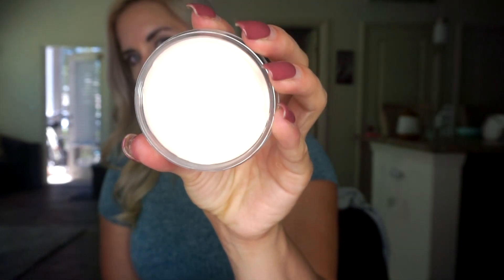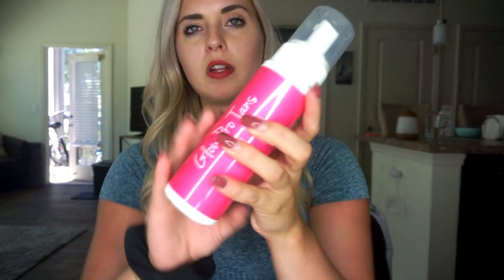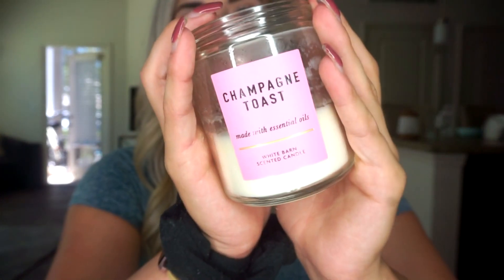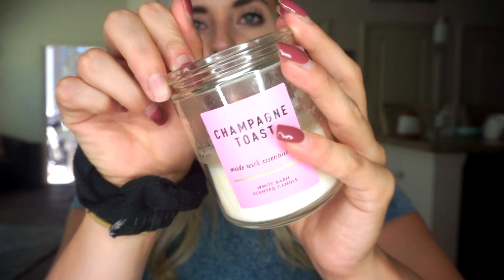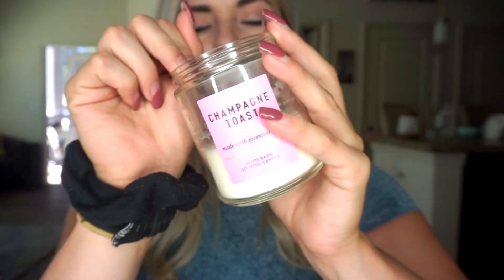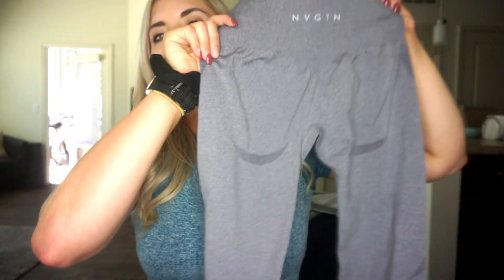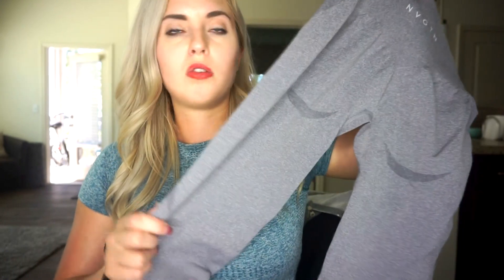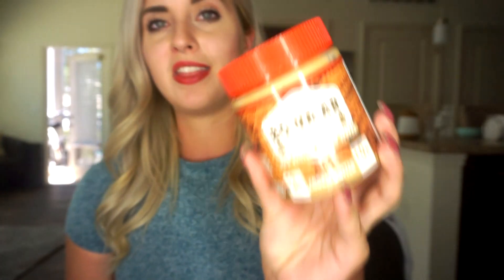Current Favorites Fitness, Beauty and More!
Podcast
Beyond the bikini radio

Join my FB community at Nicole Ferrier's Fit Fam Request access to join